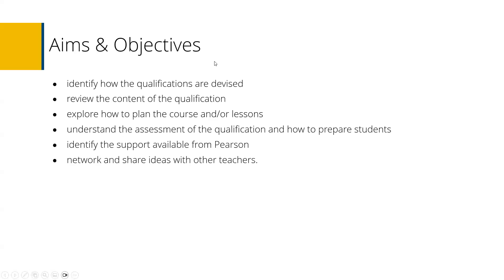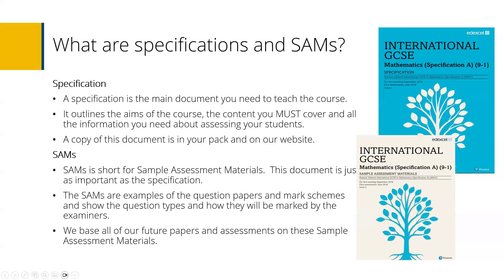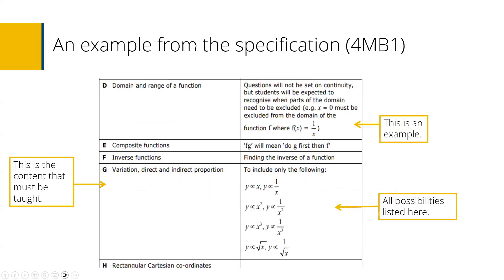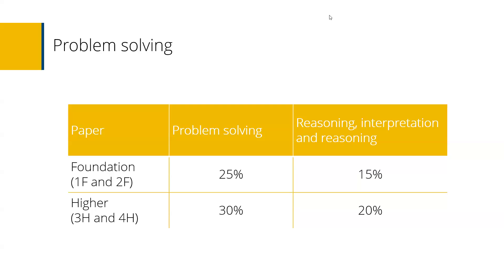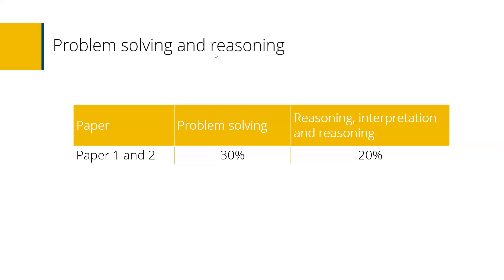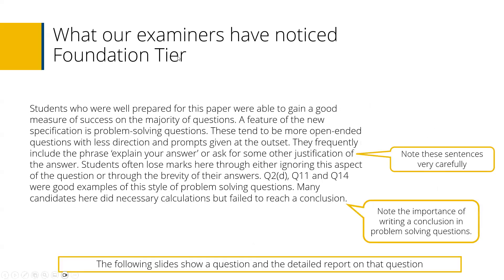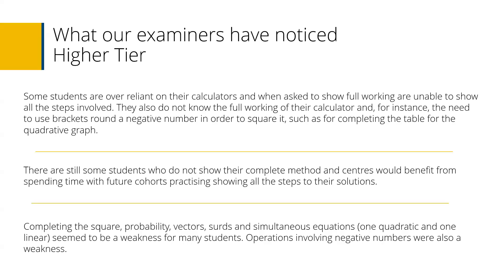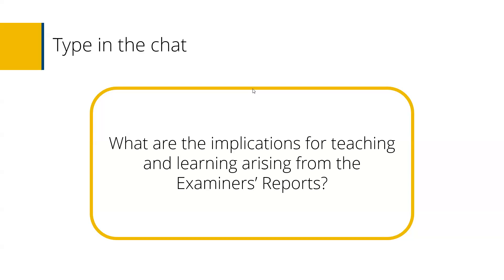Getting Ready to Teach Pearson Edexcel International GCSE Mathematics (Module 1)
Please note this is a recording of a live event that took place on 28/10/2024.

This specialised online training caters to educators who are new to delivering the International GCSE Mathematics A specification. The training program consists of two distinct modules, each to be booked onto separately.

Module 1 is dedicated to the art of teaching the course, providing a comprehensive grasp of the qualification's content, insights on effective coverage, course and lesson planning strategies, a thorough understanding of the assessment process, preparation techniques for students, and a succinct overview of the support services offered by Pearson to educators.

Throughout Module 1, participants will:
•Uncover the methodology behind the qualification's design and explore fundamental documentation.
•Review the content of the qualification.
•Navigate the intricacies of course and lesson planning, enhancing pedagogical approaches.
•Gain insights into the assessment process of the qualification and discover effective student preparation methods.
•Identify and leverage the support resources available from Pearson to enhance teaching.